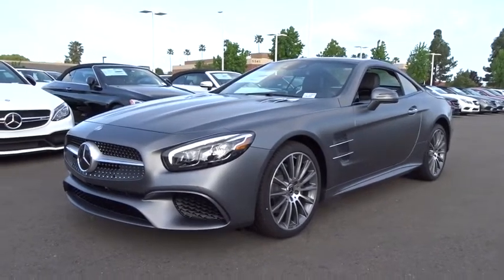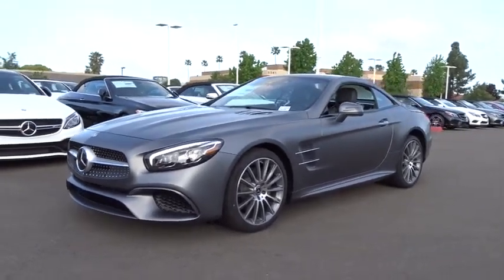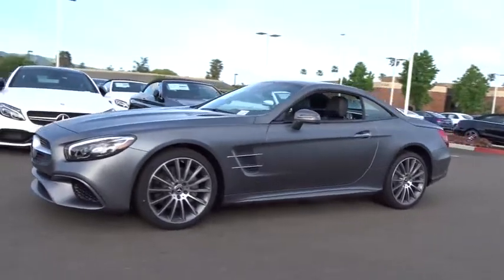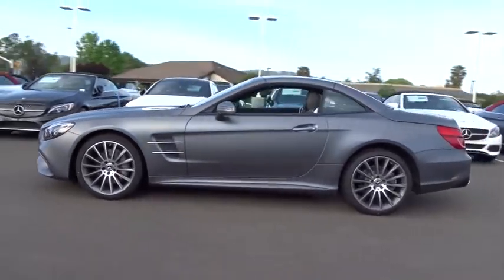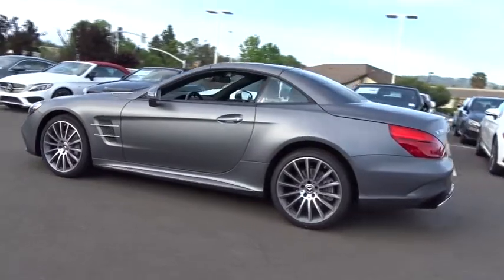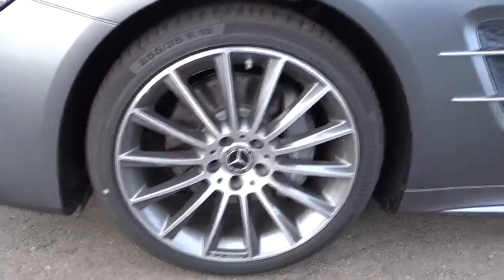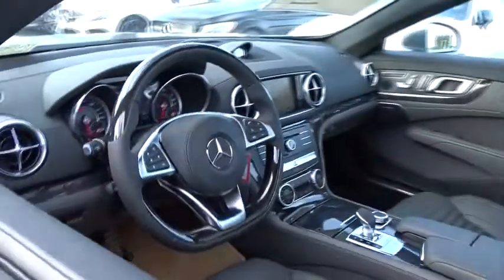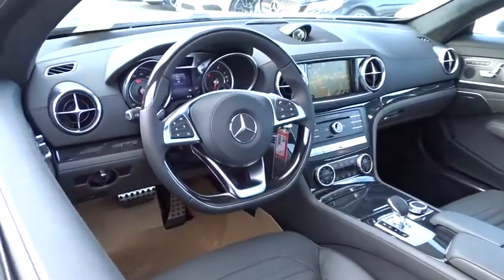2017 Mercedes-Benz SL Pleasanton, Walnut Creek, Fremont, San Jose, Livermore, CA 17-1958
2017 Mercedes-Benz SL
2017 Mercedes-Benz SL SL 550 - Stock#: 17-1958 - VIN#: WDDJK7DA0HF048848